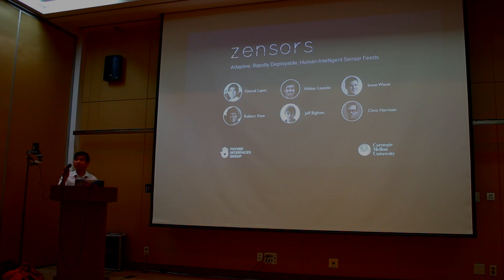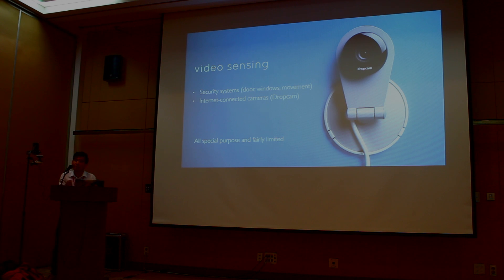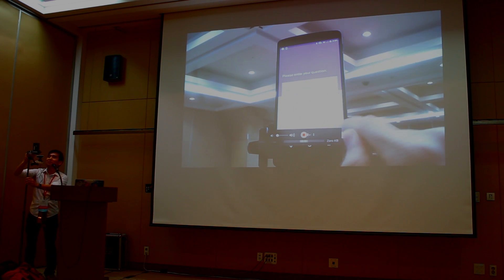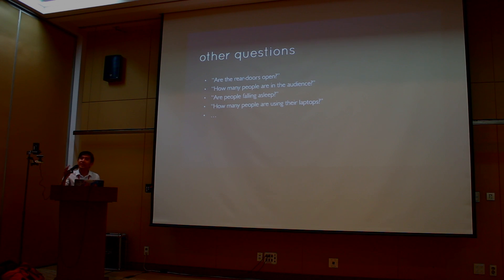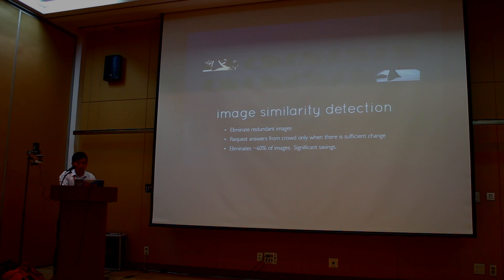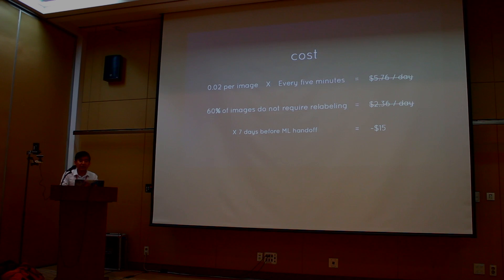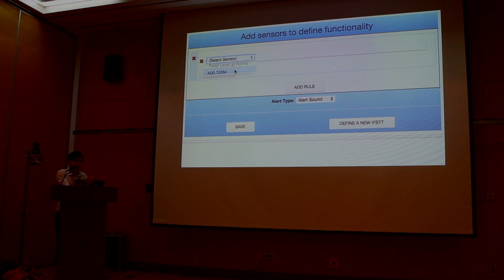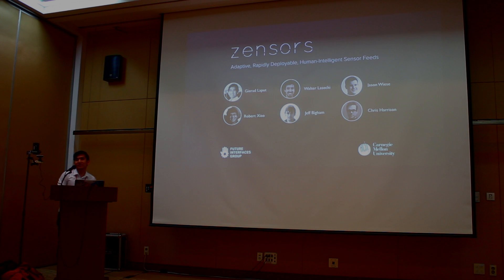Zensors (Gierad Laput - ACM CHI 2015)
The promise of “smart” homes, workplaces, schools, and other environments has long been championed. Unattractive, however, has been the cost to run wires and install sensors. More critically, raw sensor data tends not to align with the types of questions humans wish to ask, e.g., do I need to restock my pantry? In response, we built Zensors, a new sensing approach that fuses real-time human intelligence from online crowd workers with automatic approaches to provide robust, adaptive, and readily deployable intelligent sensors. With Zensors, users can go from question to live sensor feed in less than 60 seconds. Through our API, Zensors can enable a variety of rich end-user applications and moves us closer to the vision of responsive, intelligent environments. Published and presented at CHI 2015.